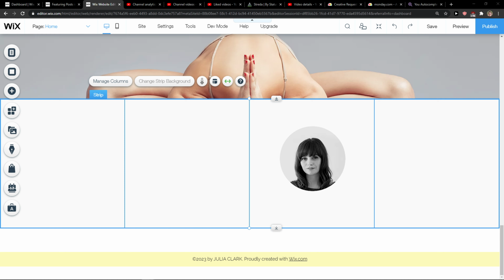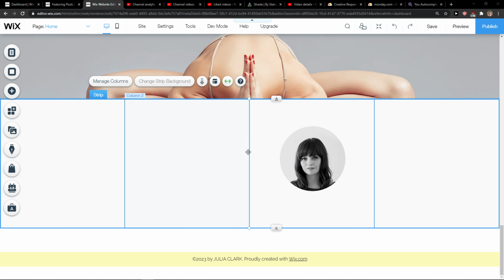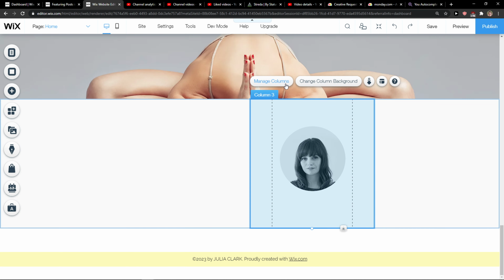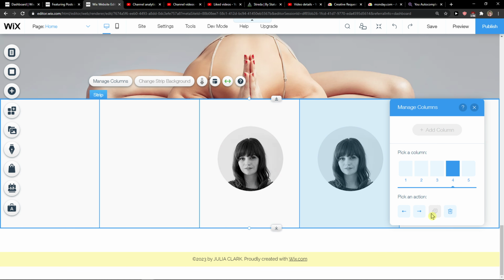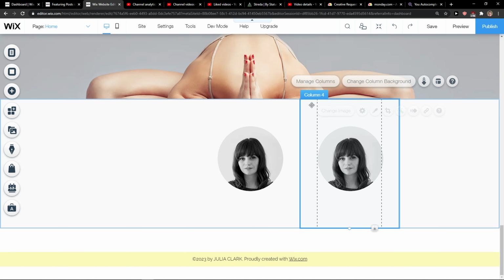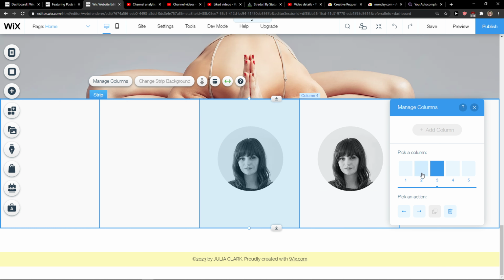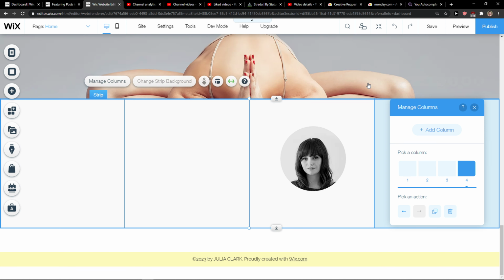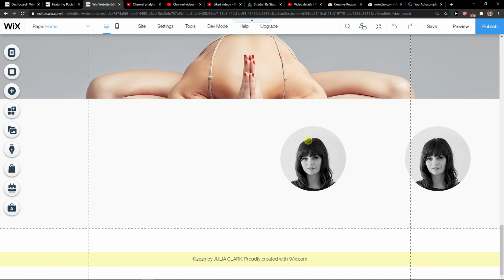How To Duplicate a Column In Wix